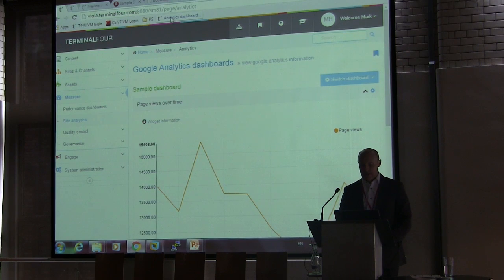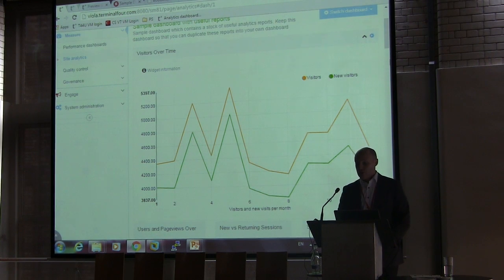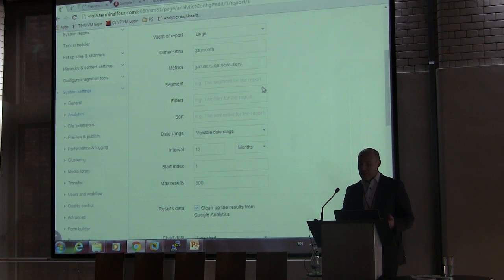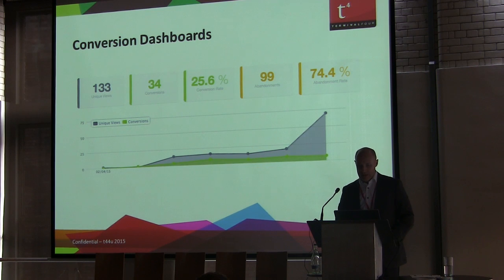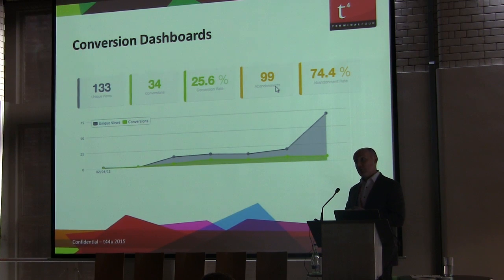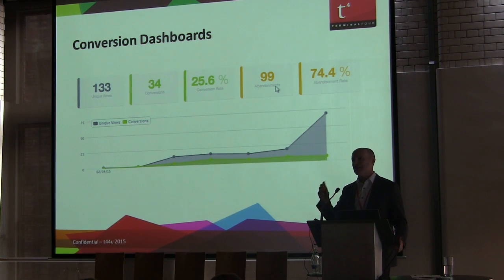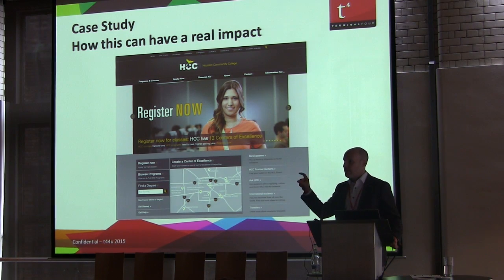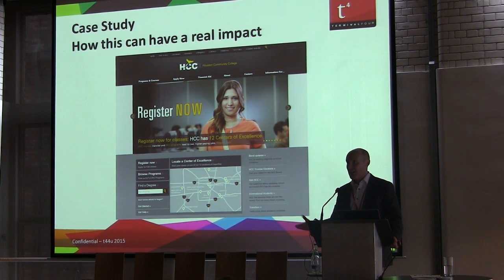Marketing Analytics: Data Driven decision making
Whether you’re a marketer or you work with marketing teams the success of your
institution’s online strategy is determined by the activities you choose to do. But
what works? What performed? What failed? Doing the right things is based on having the right information at hand. This session focuses on intelligent use of marketing analytics; decision making driven by evidence.